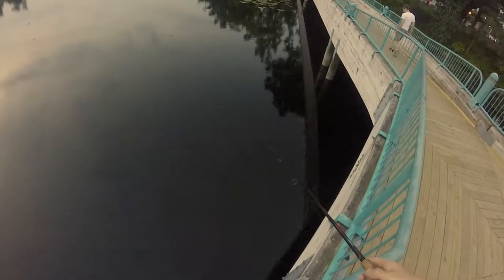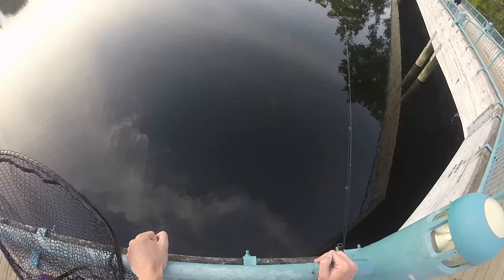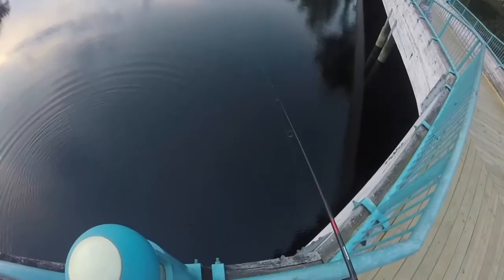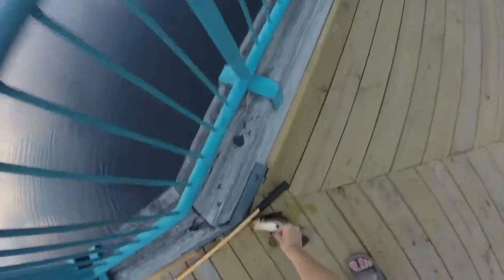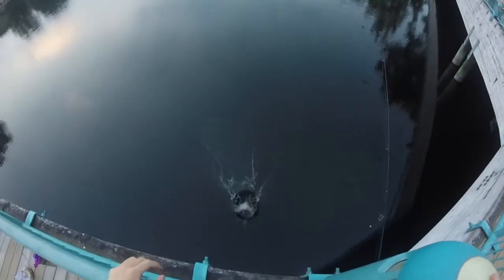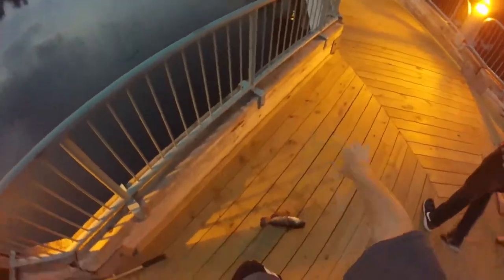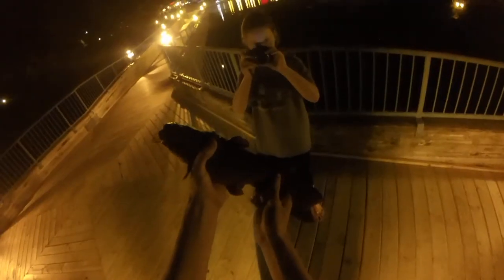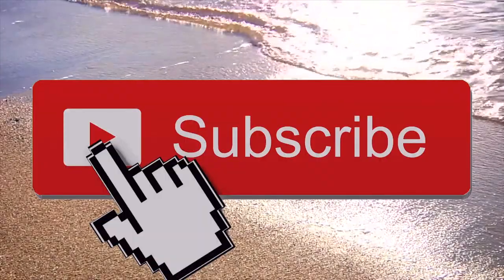Dough Ball Fishing for Bullhead in a Pond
As an alternative to cut bait or lunchmeat, dough balls do work very well for bullhead and other species of catfish. Multiple species of bullhead can be seen caught in this video. If I am wrong on my identification for the individual species (i.e. brown, black, yellow, etc.), feel free to correct me in the comment section.

Conditions:

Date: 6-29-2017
Temperature: 75 degrees
Cloud Cover: partly cloudy
Water Clarity: semi-clear

Fishing Equipment:

Rod & Reel Setup: Quantum Hellcat spinning combo
Line: 8 lb Trilene monofilament (clear)
Lure(s)/Rig: dough ball on splitshot sinker rig

Cameras:

Primary Filming: GoPro Hero 3+ Silver
Still Photos: iPhone SE